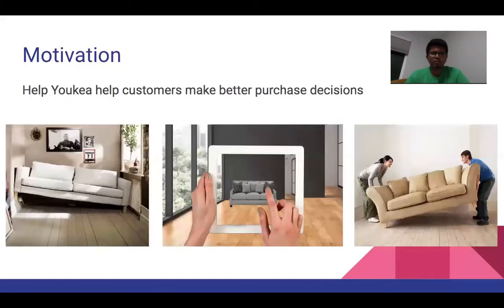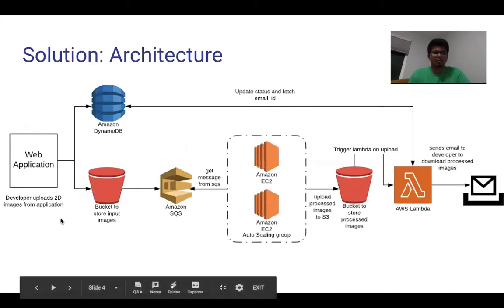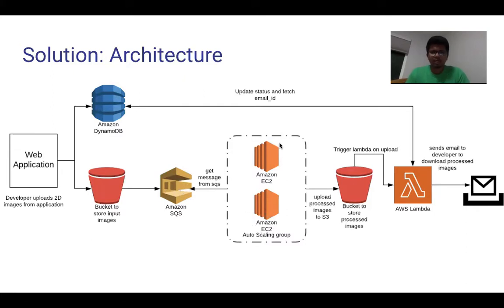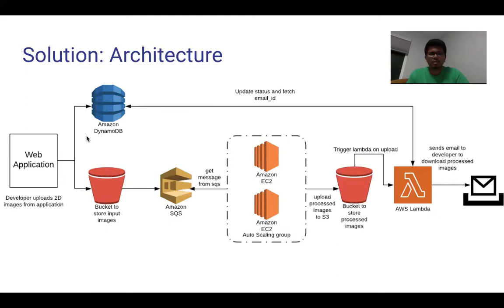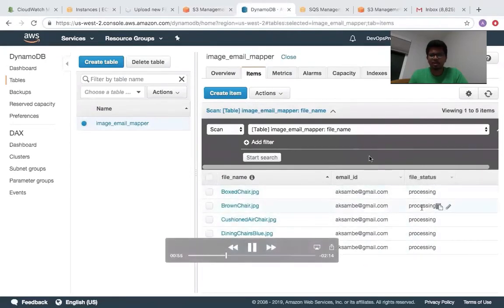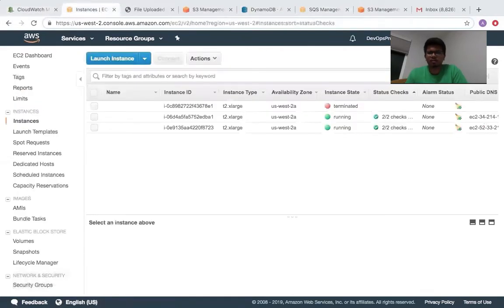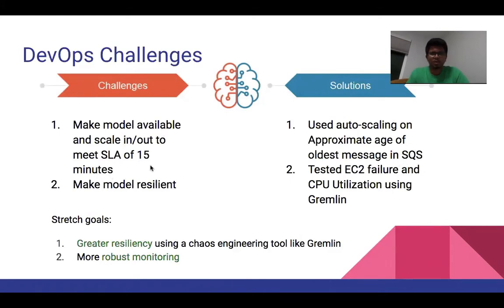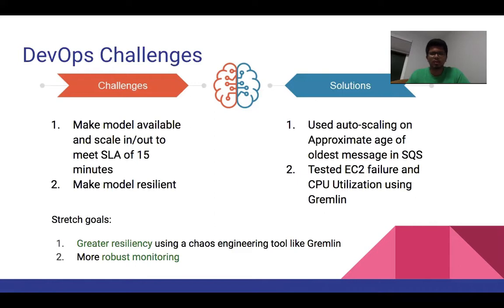Imagility (Transforming imagination to reality)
Imagility is a DevOps project that deploys a machine learning model in production making sure that the model is available, resilient and scalable to meet an SLA of 15 minutes/image.